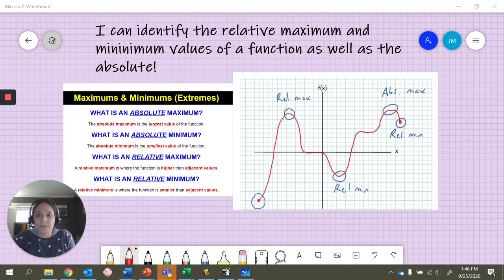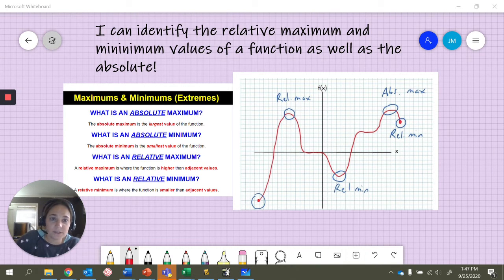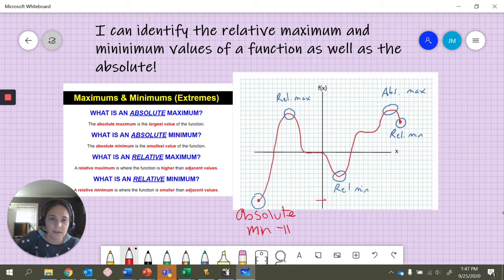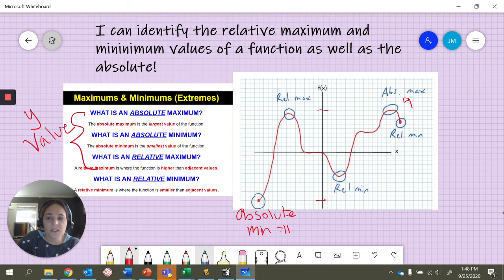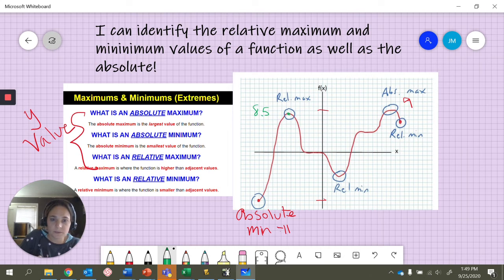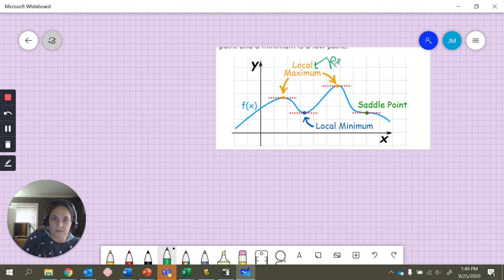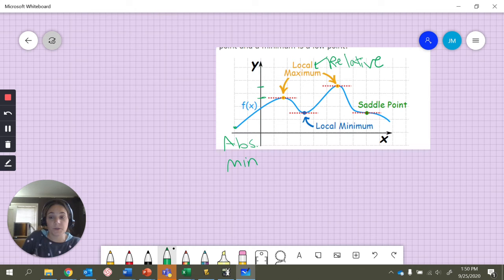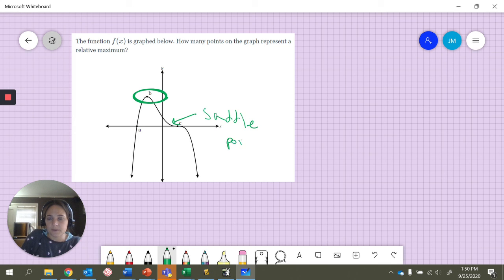25 September, 2020 Max and min